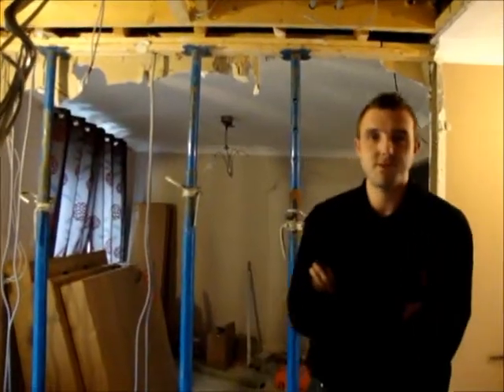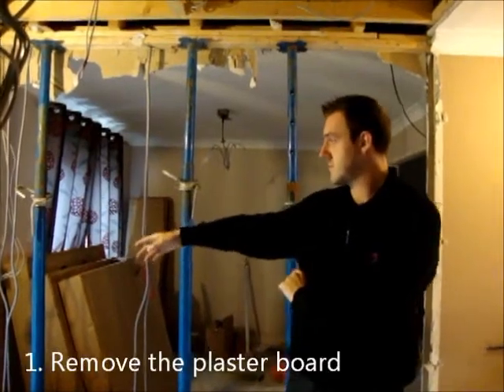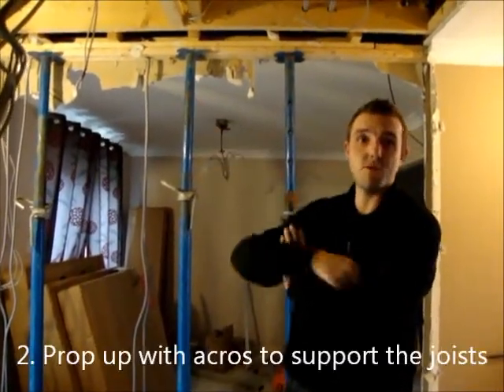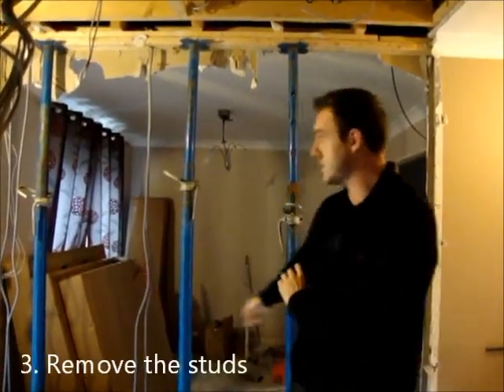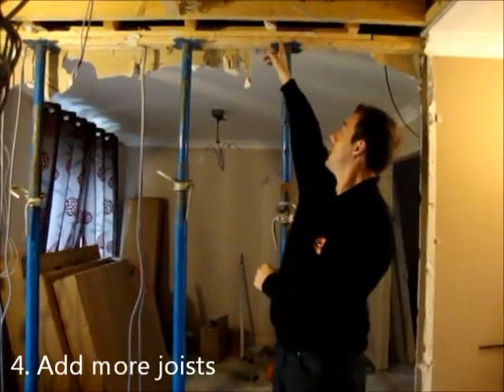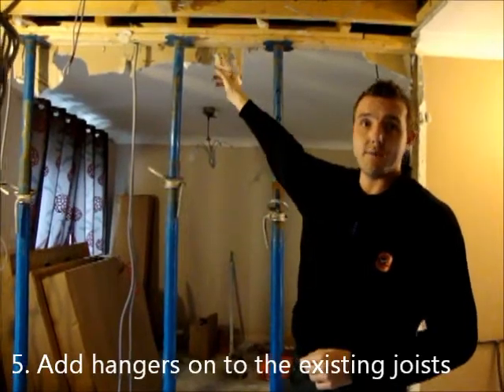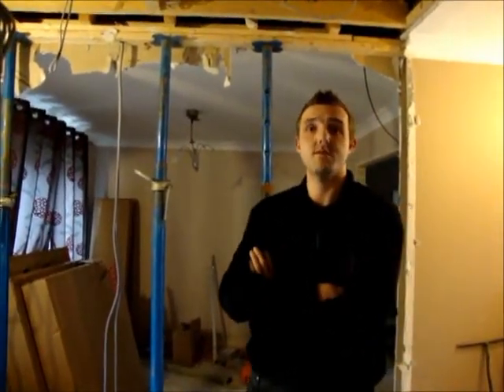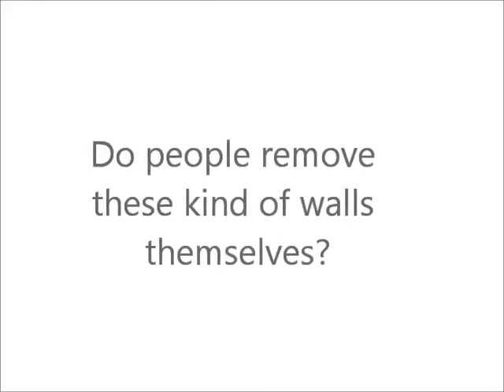How to Videos | How to Remove a Stud Wall - Rated People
An open plan concept in the home can make a room feel brighter and bigger. We are here onsite with Easy Property Solutions in Glasgow to see step by step instructions on how to remove a stud wall to make the most of your space.

If you're a homeowner looking for the right tradesperson for a job, head to our website and start connecting with tradespeople today

Read our testimonials and see what homeowners are saying about us